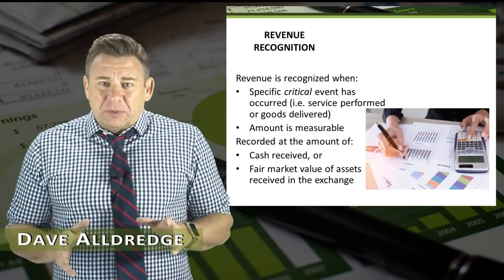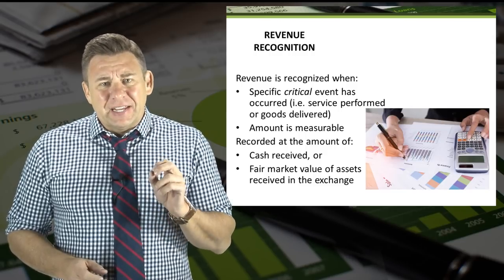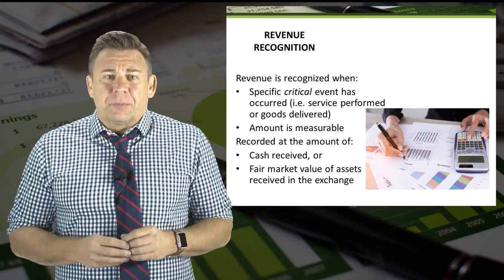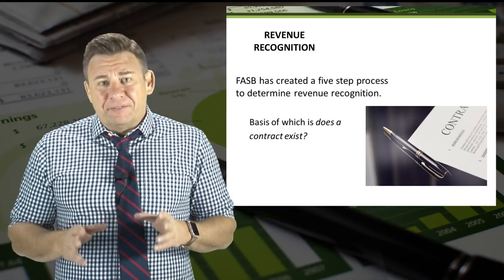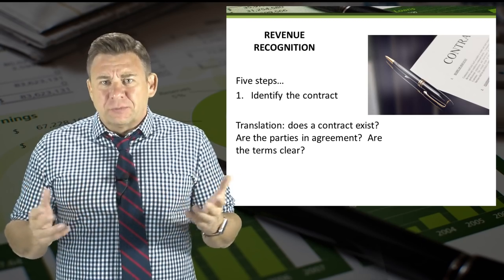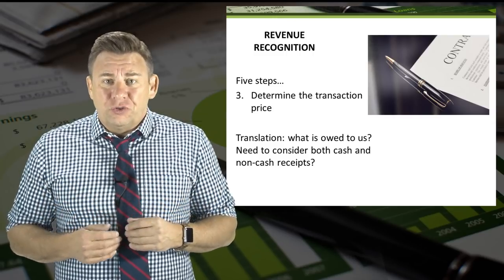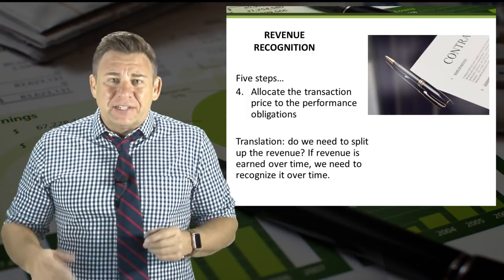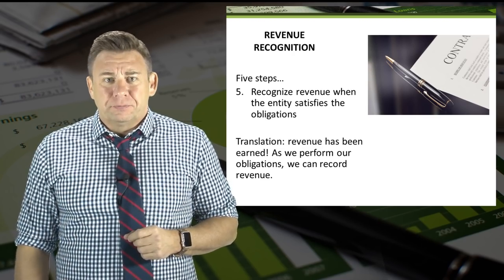Updated Revenue Recognition (FASB 2015)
This video reflects the FASB Revenue Recognition update of 2015.  It includes the 5 steps of revenue recognition.